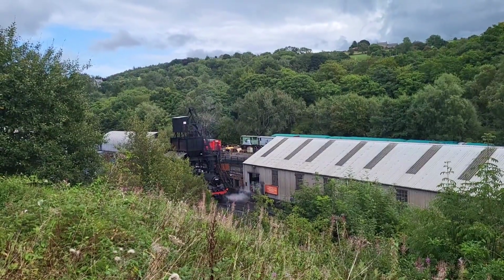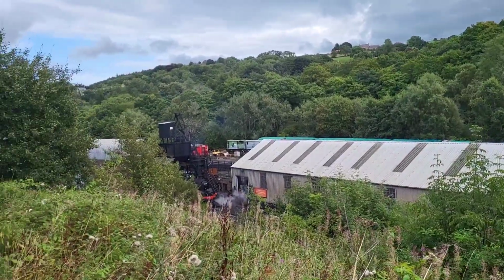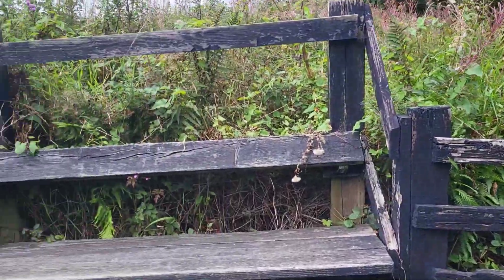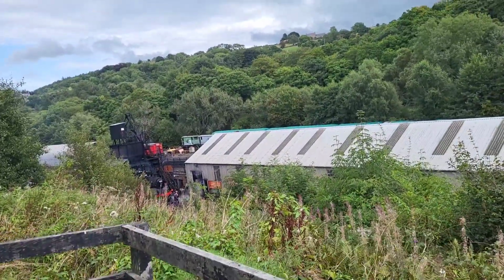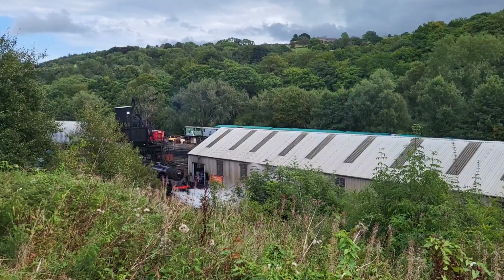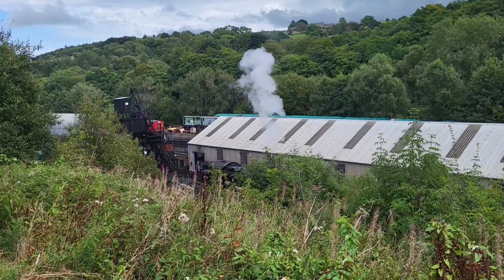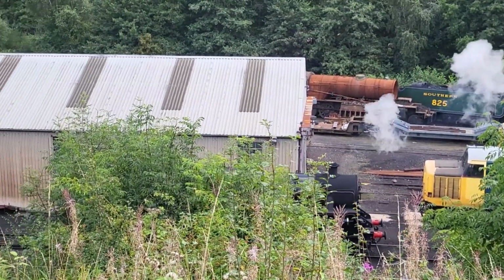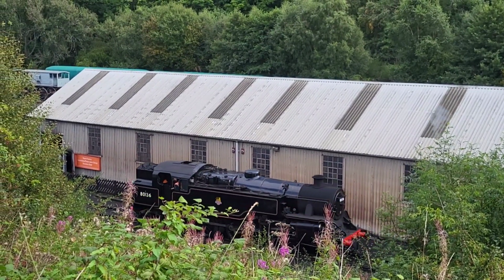Grosmont MPD viewing area research for my model railway landscaping 00 gauge @_j_loco_ NYMR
during my recent trip to Grosmont and the North Yorkshire Moors Railway...I took the opportunity to do a little further research on the viewing hill area I am trying to recreate.